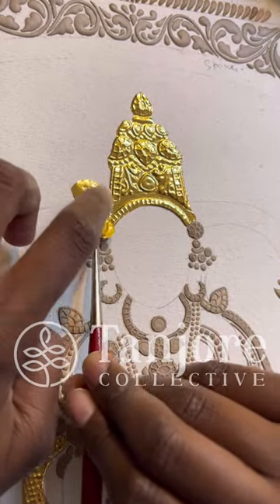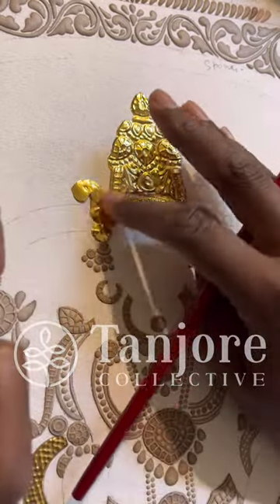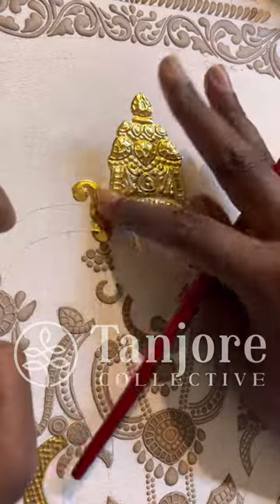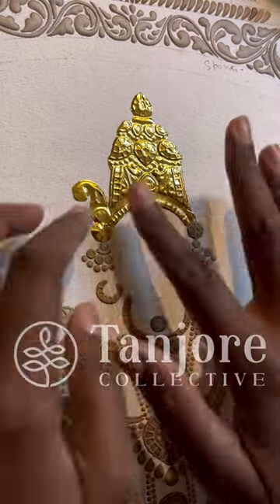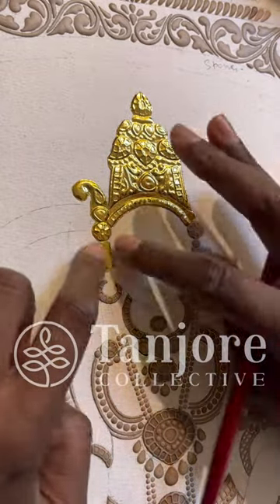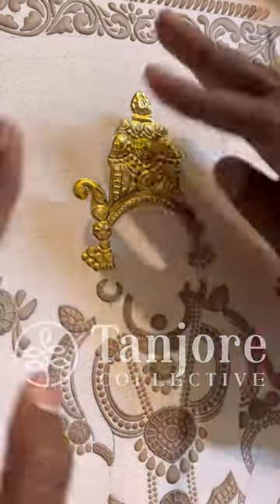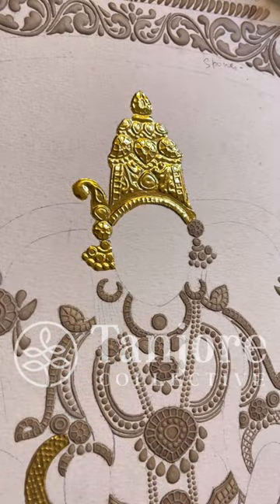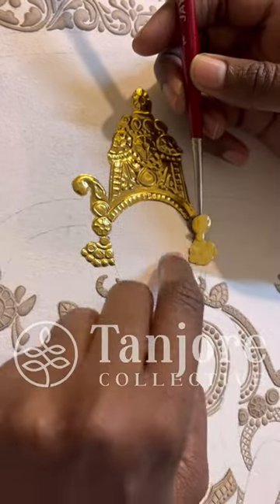How to apply 24 karat gold in your art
A boutique Tanjore Art Studio specialised in custom Tanjore artworks and painting classes for over 30 years. Their work has graced the houses of eminent personalities and has been displayed in some of the largest religious temples of India. Over 2,000 students have been taught at the studio The studio is run by a mother and daughter duo with strong artistic influences, ranging from music, dance and various kinds of Indian art.

+ Creating Tanjore Art for over 30 years
+ Create custom Tanjore artworks based on orders
+ Taught over 2,000 students